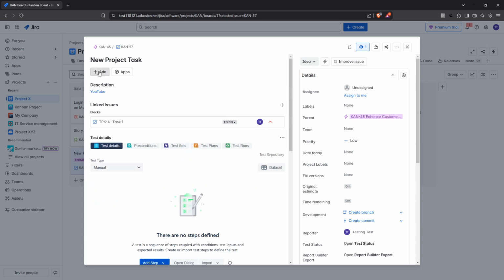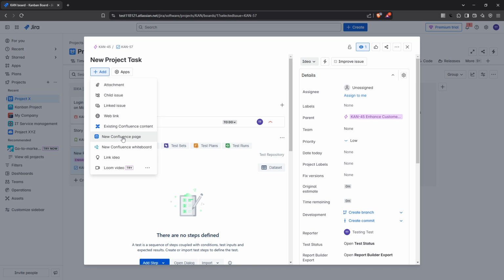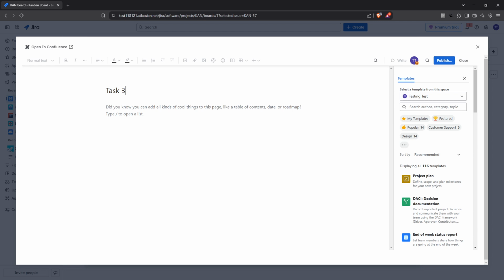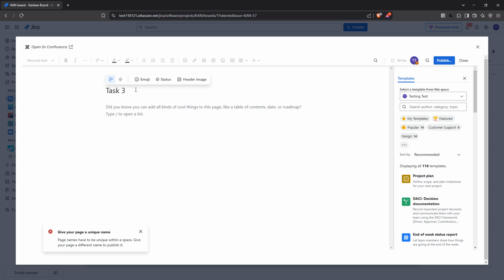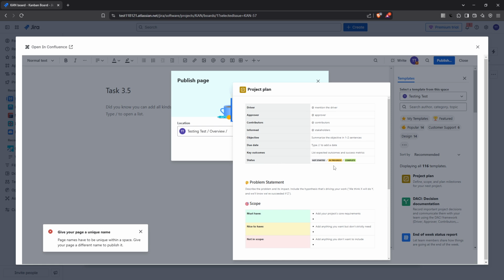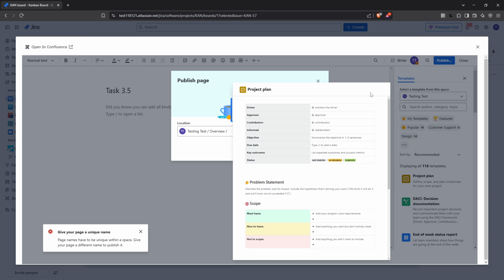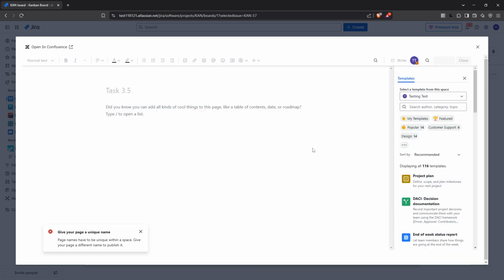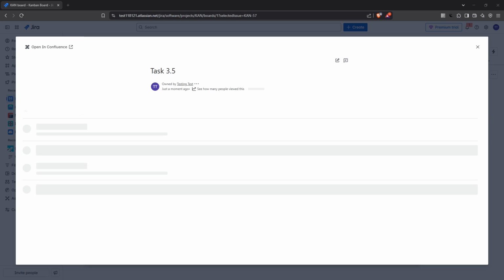How to Link Confluence and Jira Ticket [2025 Full Guide]